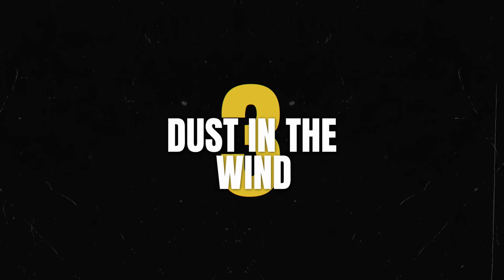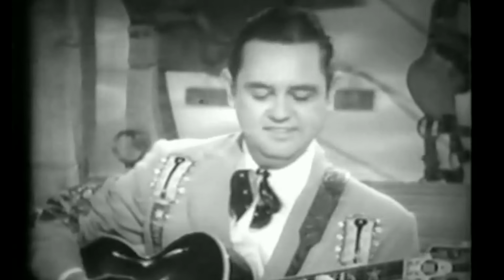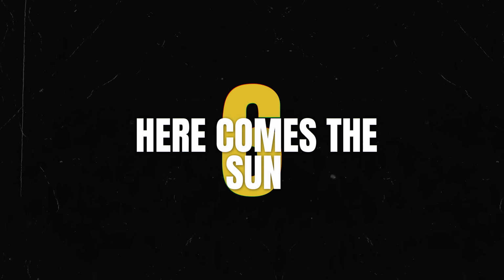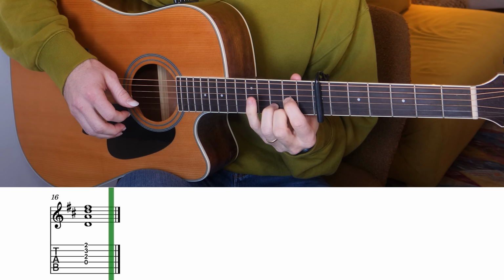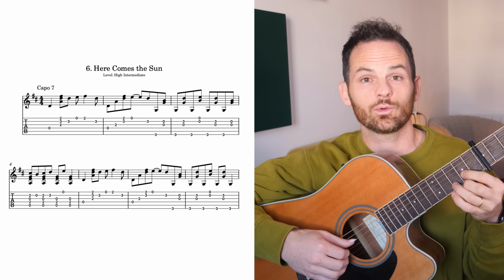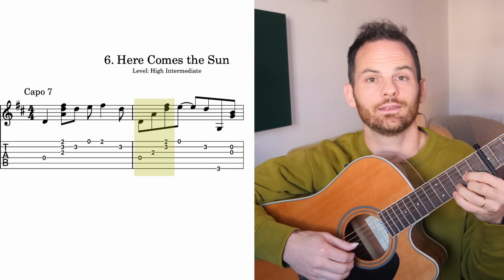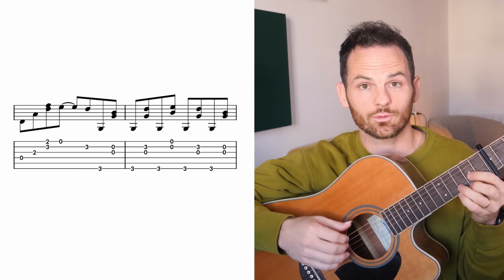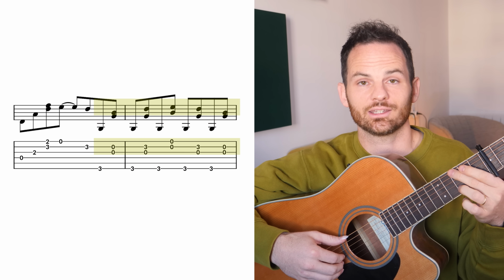When Someone Hands You a Guitar, Play THIS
6 Iconic, beginner-friendly fingerstyle guitar solos to impress your friends!

Check out Practice Pilot, a fun deck of cards that teaches you to practice guitar better

0:00-1:03 Intro
1:04-2:52 House of the Rising Sun
2:53-5:29 Malagueña
5:30-8:08 Dust in the Wind
8:09-9:45 Spanish Romance
9:45-10:55 Blackbird
10:56-12:45 Here Comes the Sun
12:46-13:39 Conclusion